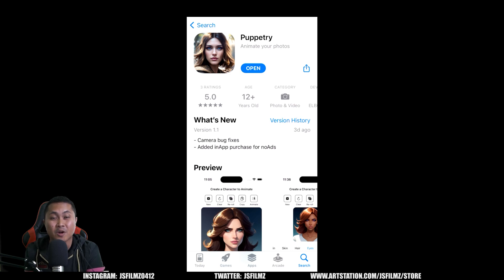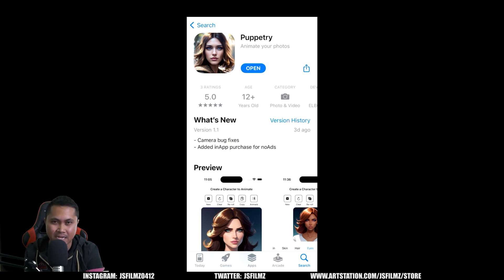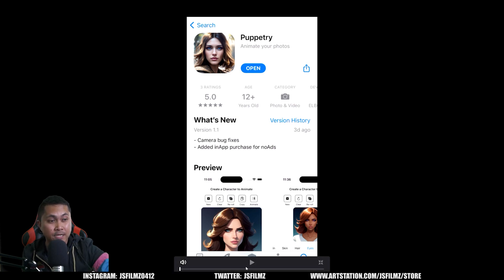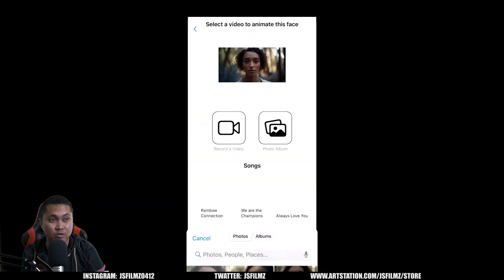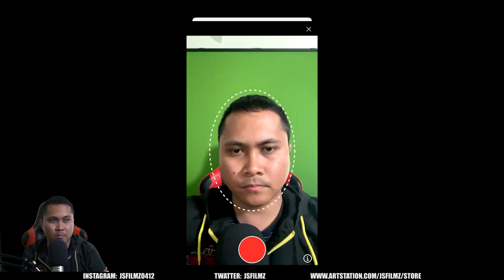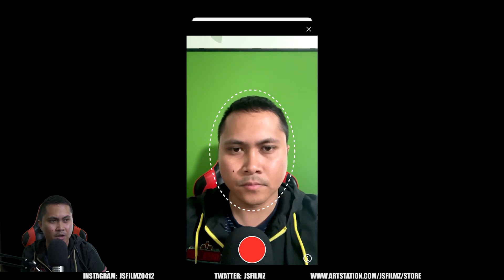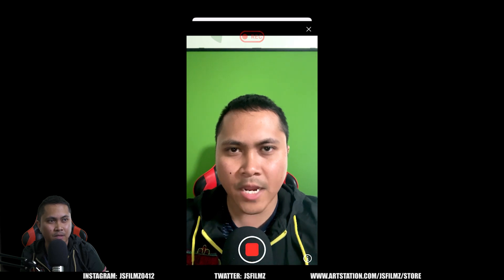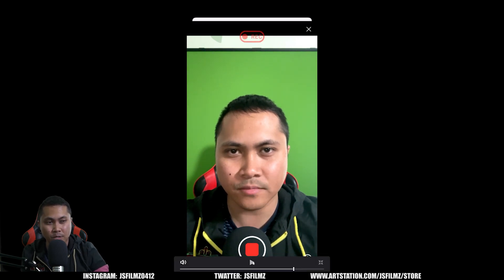How to animate Midjourney Image with your Iphone